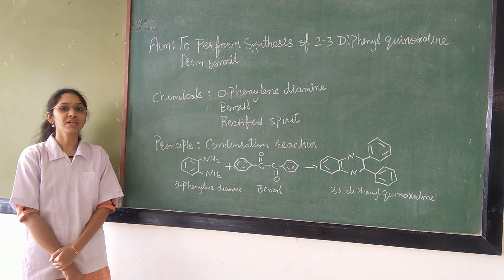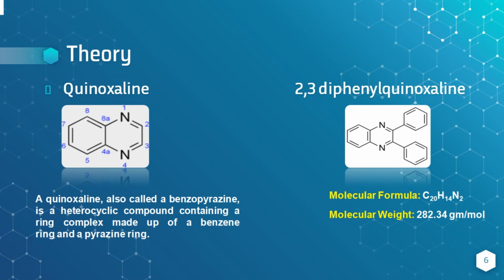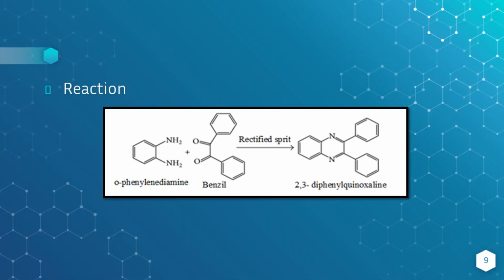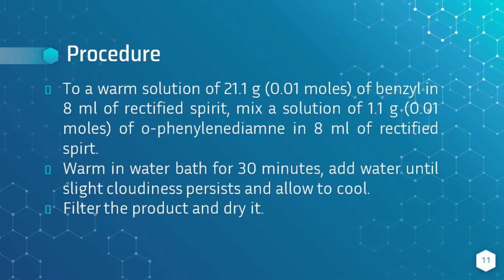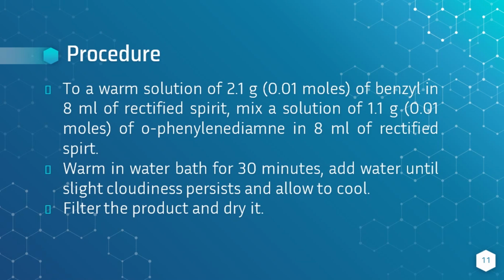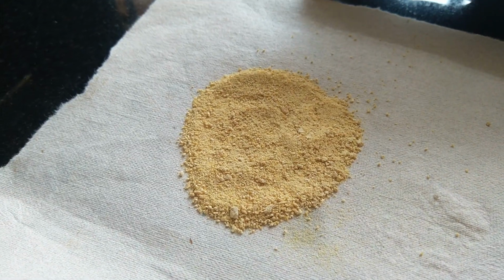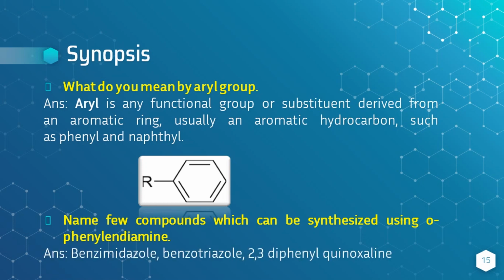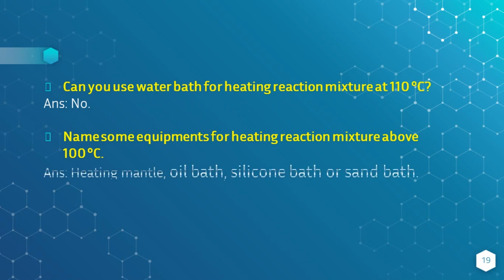2,3 diphenylquinoxaline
The video covers synthesis of 2,3 diphenylquinoxaline